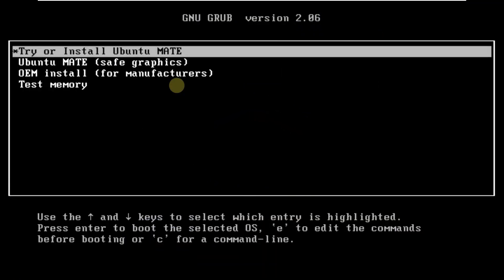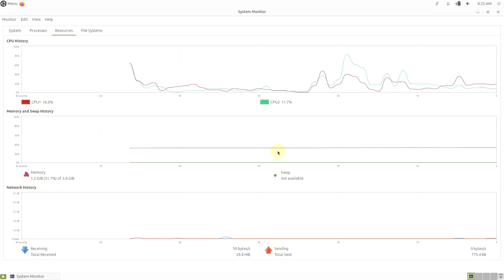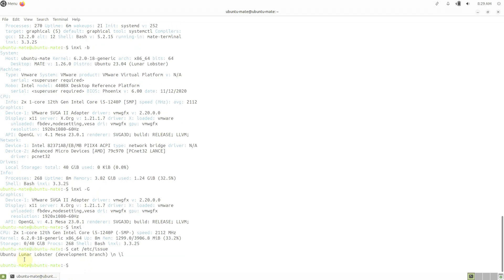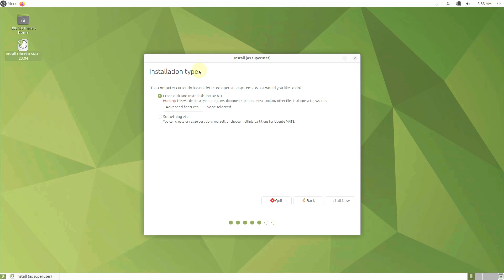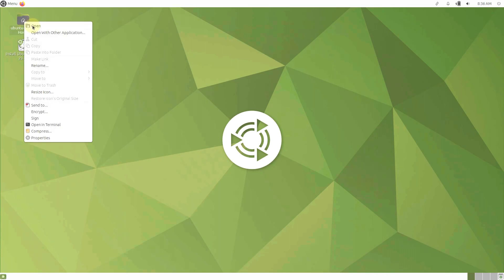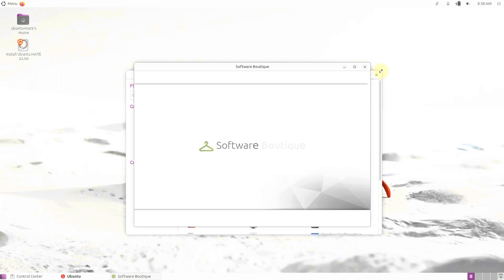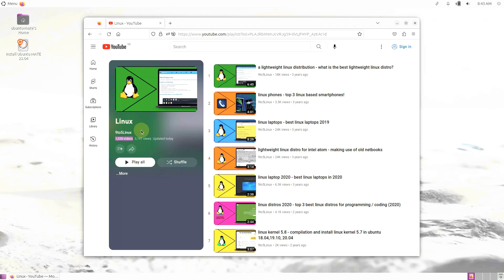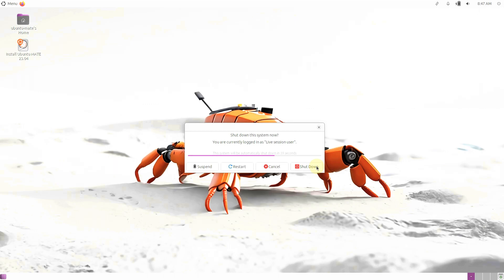Checking out Ubuntu MATE 23.04 Beta: Full Review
In This Video We Are Looking At Ubuntu MATE 23.04 beta.

The beta build is available for download, giving enthusiasts the chance to try it out before the stable release of Ubuntu 23.04, which is scheduled for April 20th. The beta build’s purpose is to enable testers to report any bugs, breakages and show-stopping quirks to the developers.

As Ubuntu 23.04 is a short-term release, lasting only nine months, there are not many revolutionary changes in this version, which is nicknamed the “Lunar Lobster.” Nevertheless, it has several new features that are sure to excite users.

Ubuntu 23.04 Lunar Lobster Beta featured image

Ubuntu 23.04 Beta in Brief
Ubuntu 23.04 boasts a brand new installer built using Flutter technology. The new installer has almost all the same features as the legacy installer, but it is built on a more agile codebase, thanks to Canonical’s Subiquity server tech, and has a modern look. However, please note that the pause icon in the slideshow controls the slideshow and not the installation.

The Ubuntu Dock has been updated to show a badge count for any unread notifications, making it easier to keep track of notifications. If an app can send native notifications, it can show unread badges when that app is open in the dock.

Most of the user-facing improvements in Lunar Lobster come from the GNOME 44 release. It offers many new features, including the ability to manage Bluetooth devices from the Bluetooth toggle in the Quick Settings Menu. Quick Settings toggles can now show subtitles that give you more information at a glance, such as the Wi-Fi network you’re connected to or which power mode is active. The Nautilus file manager has also received some significant buffs. The return of expandable folders in list view and the medium icon size in grid view are among the changes that will make browsing directories more accessible.

Ubuntu 23.04 Beta also includes some notable updates to the Accessibility settings, with new options, and the kernel version is now listed in the Settings - About panel. Additionally, the Mouse & Touchpad settings have improved with demo animations, and the Quick Settings toggles and sub-menus are now keyboard-navigable. Managing Wireguard VPN connections and sharing Wi-Fi network passwords using QR codes are now more accessible.

Software updates include:

Mozilla Firefox 111 (snap)
Thunderbird 102.9
LibreOffice 7.5.2
Shotwell 0.30.17
Remmina 1.4.29
Transmission 3.0
The following software is also included in Ubuntu 23.04 Beta:

Mesa 23.0
BlueZ 5.66
NetworkManager 1.42
Pipewire 0.3.65
Poppler 22.12
In addition to the main Ubuntu release, beta builds of official Ubuntu flavours are also available for testing. These include Kubuntu, Lubuntu, Xubuntu, Ubuntu Budgie, Ubuntu Studio, and Ubuntu Cinnamon.

To download Ubuntu 23.04 Beta, head to the Ubuntu release server. If you’re a bug-fearing person, it’s best to wait for the stable release. However, if you’re excited to try out the new features, go ahead and download it. Remember that you can upgrade any Ubuntu beta to the final release by installing all updates released between now and then. By release day, your system will be the same as those who perform a fresh install.

Todays Video - Ubuntu MATE 23.04 Beta!